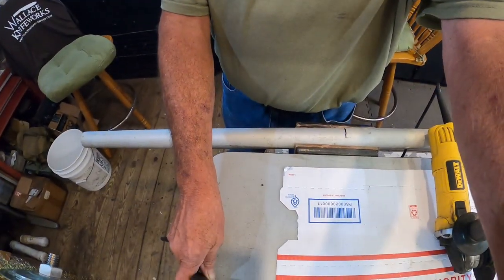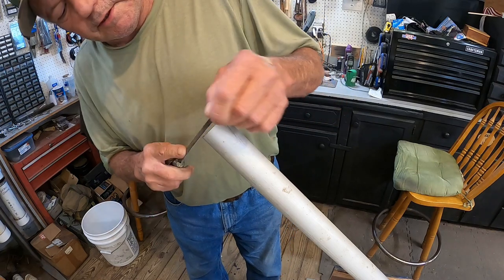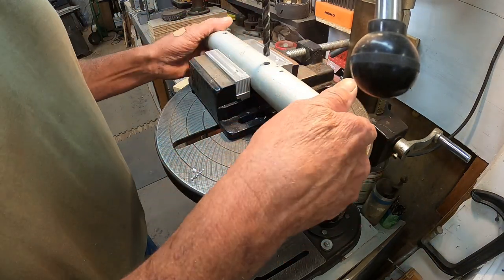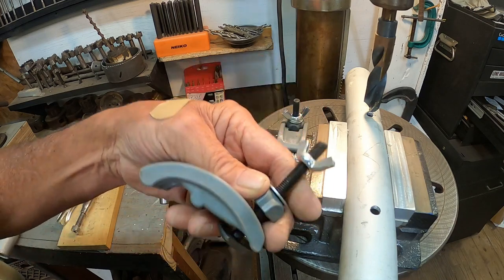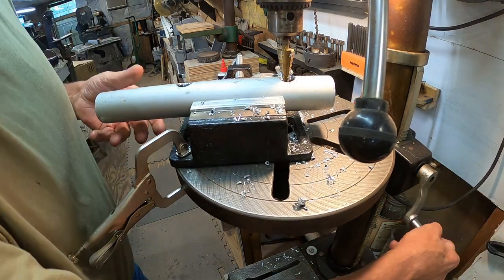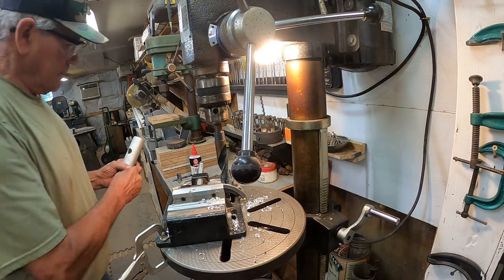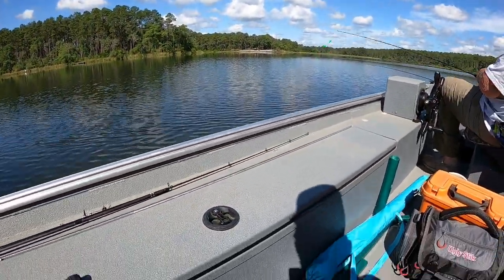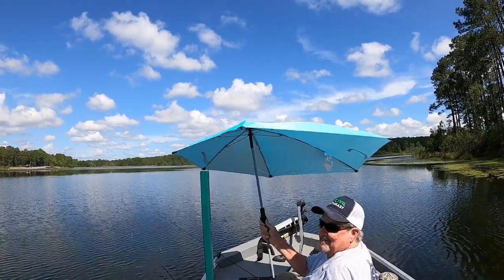DIY Boat Umbrella mounts! Build and Test!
I took some scrap aluminum and built the mounts for sun umbrellas on the Stumpknocker boat!  They work very well!  Link below for the umbrellas I bought.

Starts at 3:20  8:22